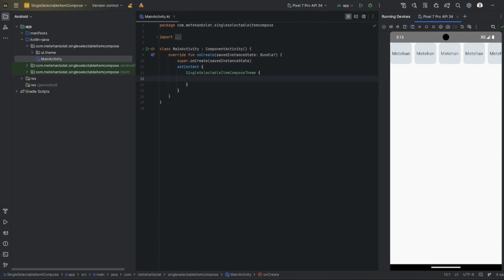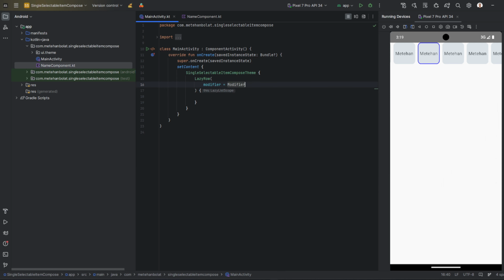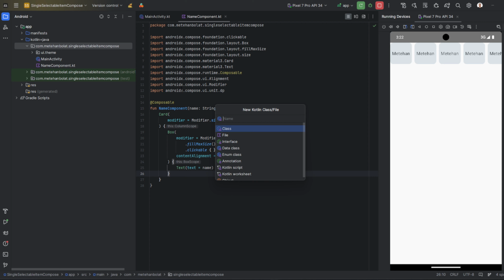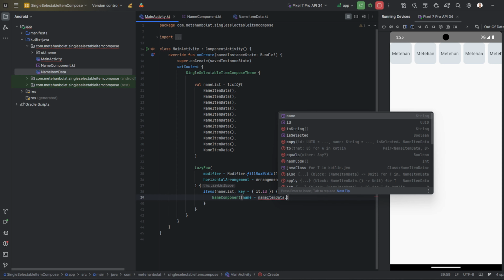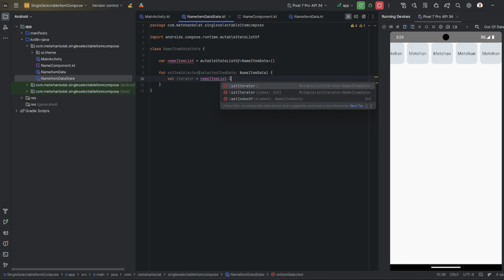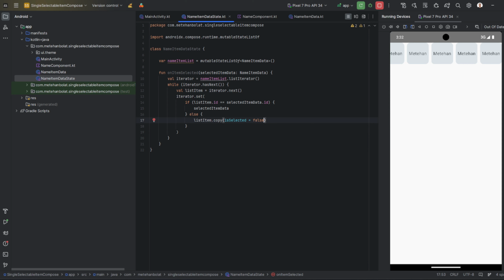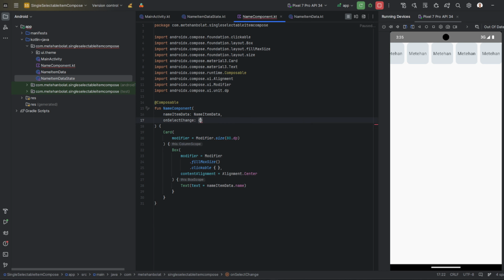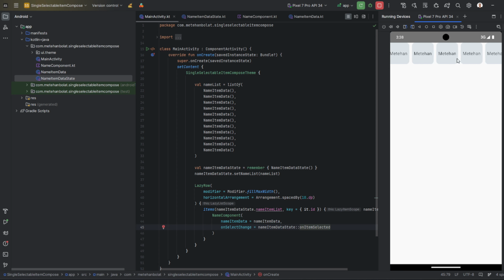Jetpack Compose - Single Selectable Item for LazyRow and LazyColumn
Hi friends, in this video, we will learn a structure that will provide single selectability for the items we use in structures such as LazyRow and LazyColumn.